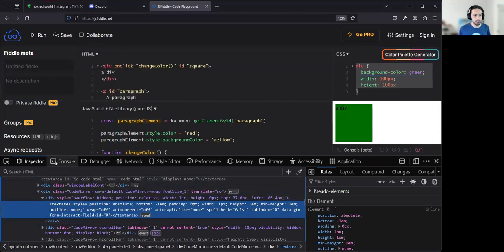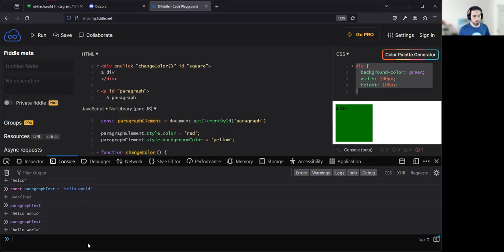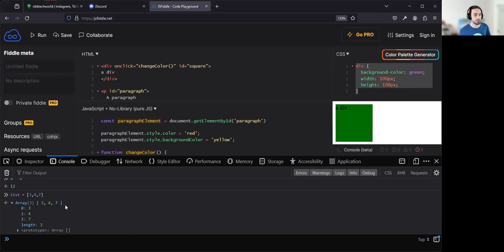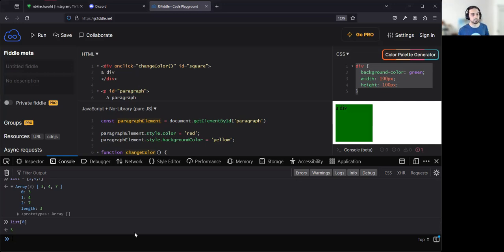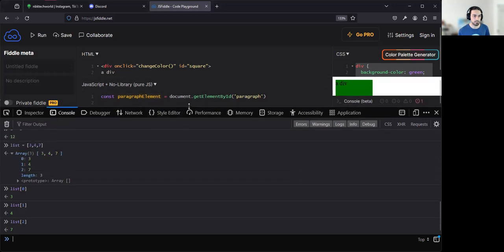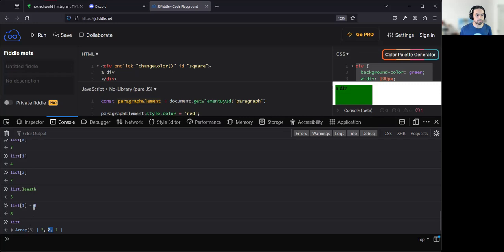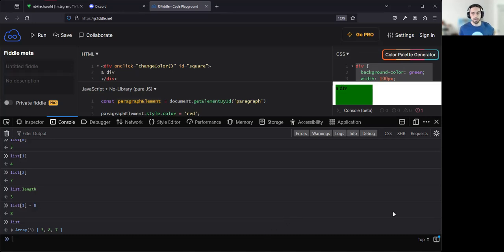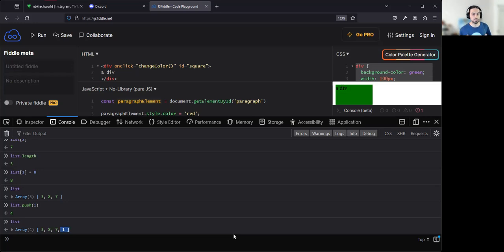Brief Overview of JavaScript Arrays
A brief introduction to the concept of Arrays in the JavaScript programming language.

The lecture uses the browser Developer Tools to type JavaScript statements and walk through building and accessing elements of a sequence of elements grouped together into a variable that holds a reference to an Array data structure.